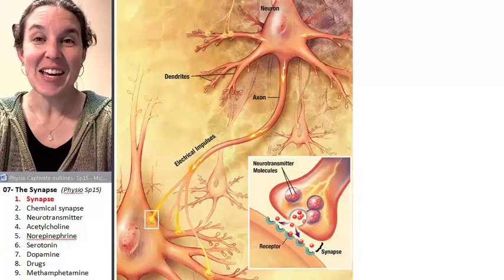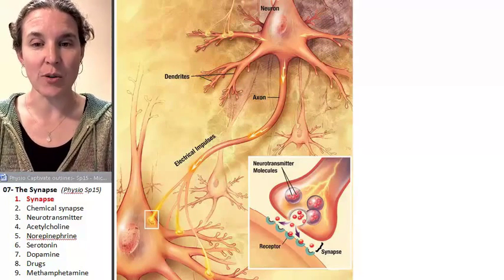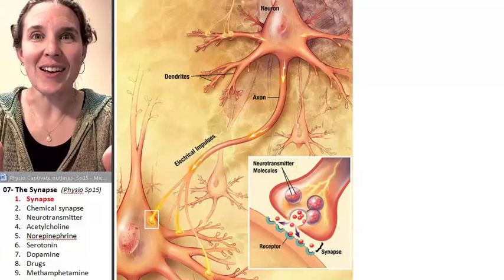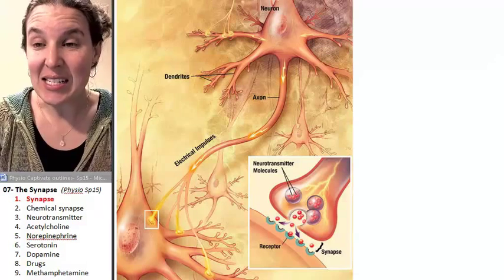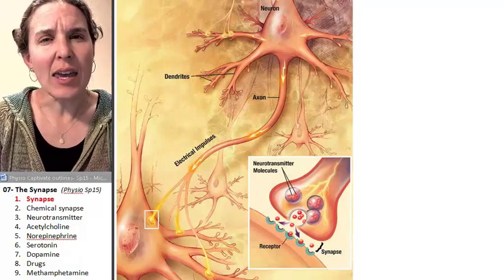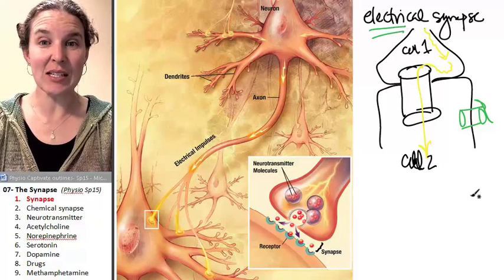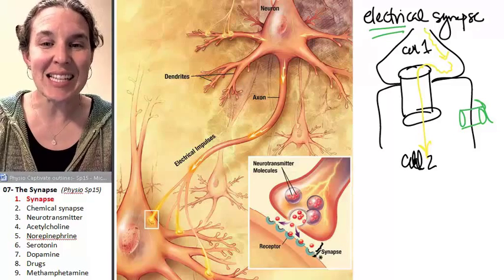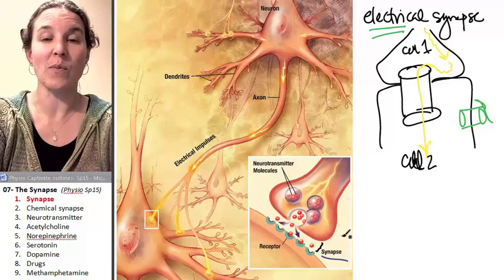Synapse 1- Intro